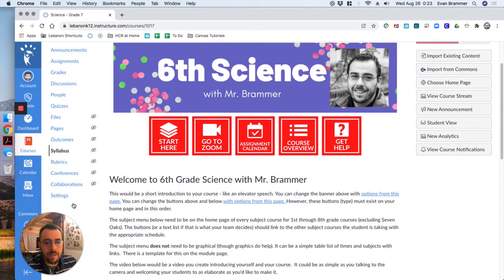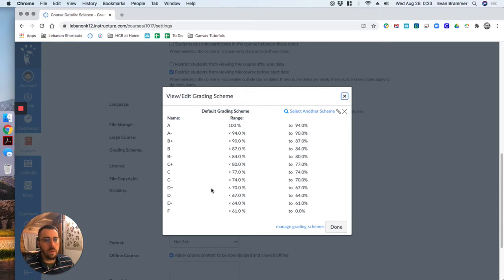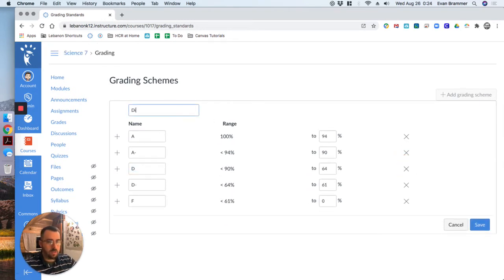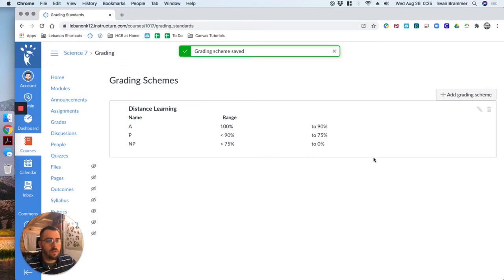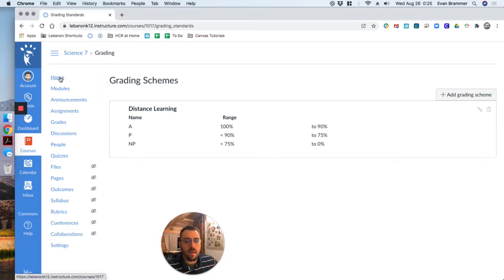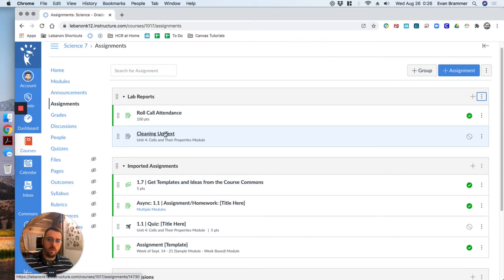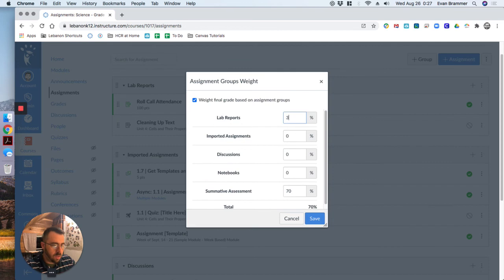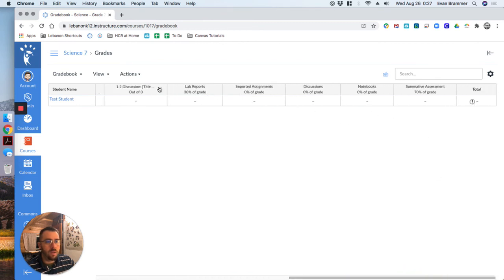20 Add Grading Scale and Weighted Grade Groups